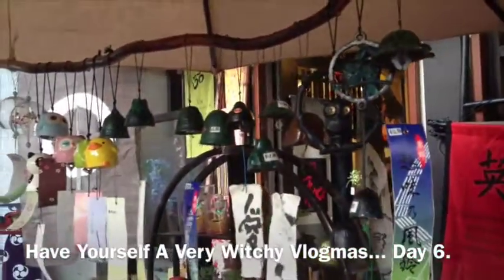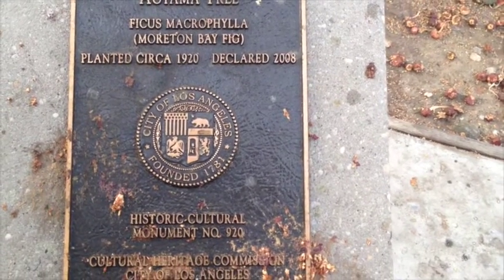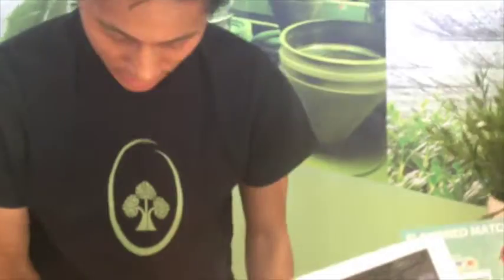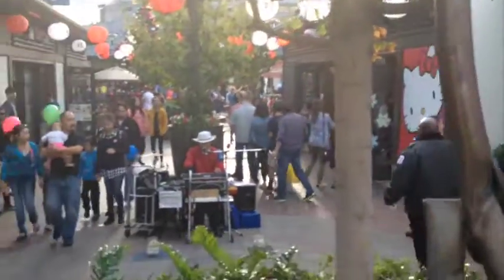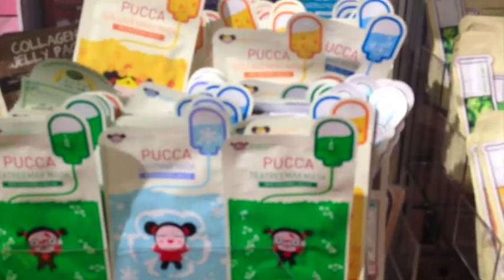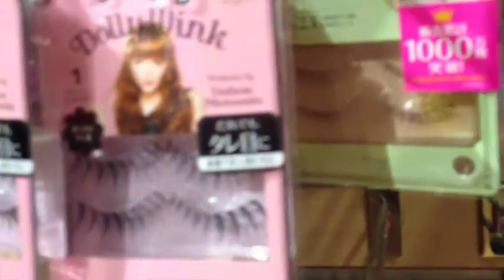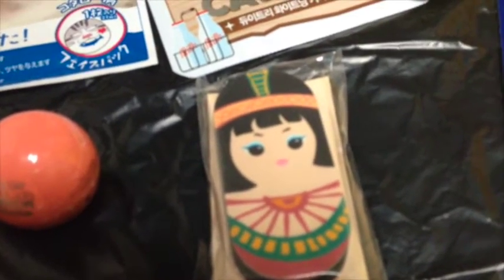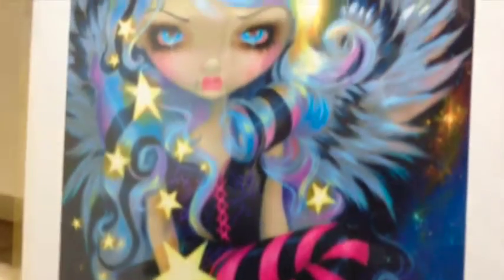AVWV Day 6 : Tea Fest, Little Tokyo & A Cutie Beauty Haul... Witchy Vlogmas (cont.)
Have Yourself A Very Witchy Vlogmas!!! -xo